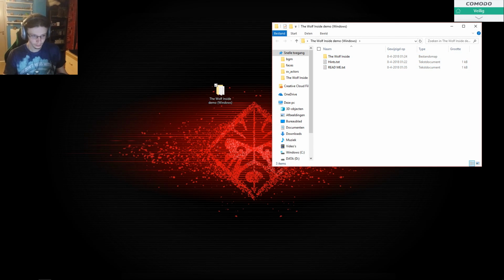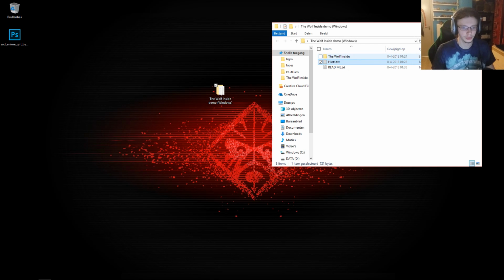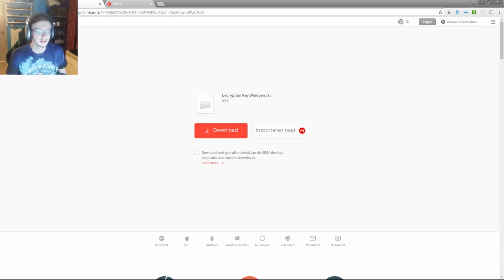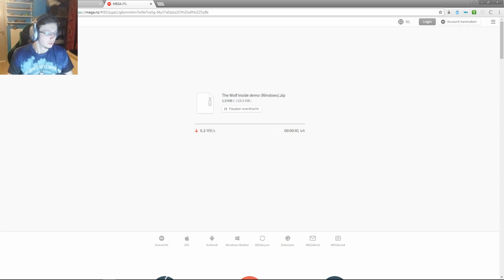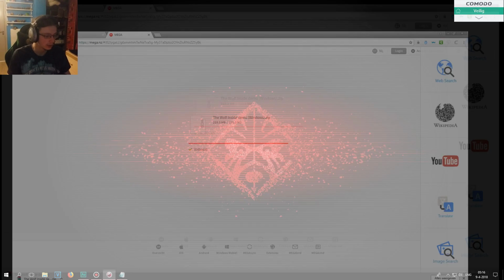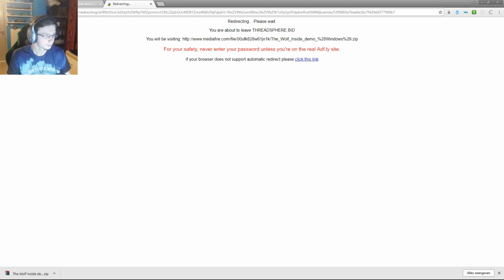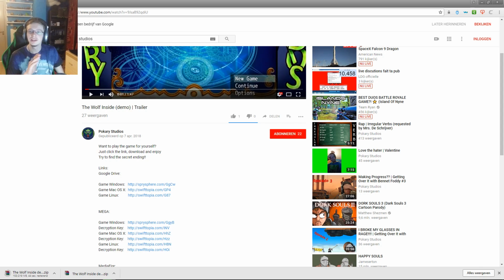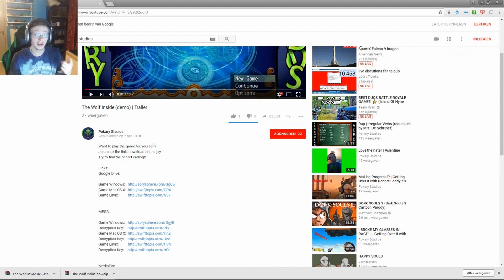HOW TO DOWNLOAD THE WOLF INSIDE DEMO | Tutorial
Here is how you can play The Wolf Inside